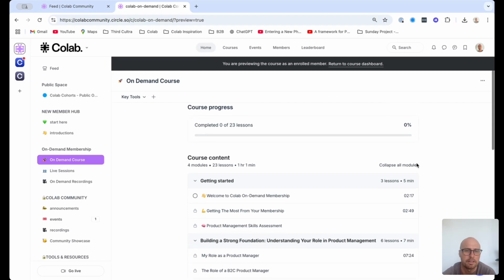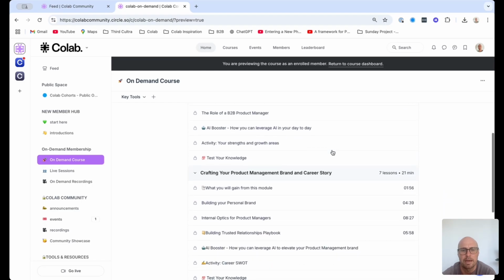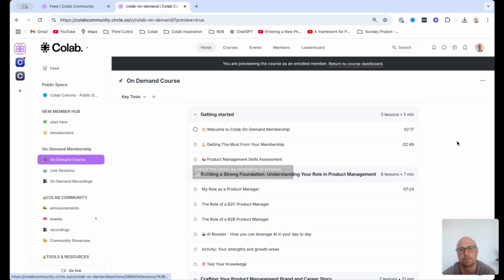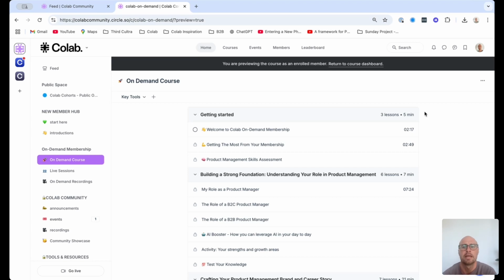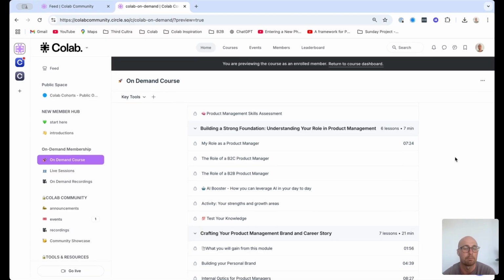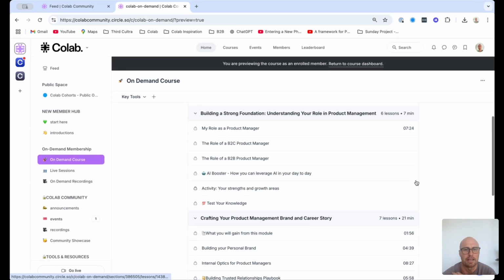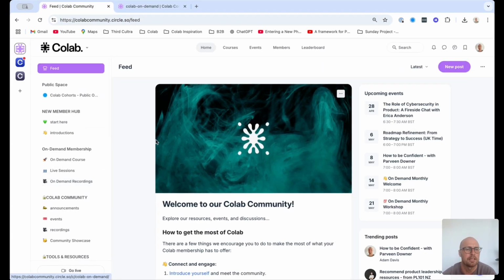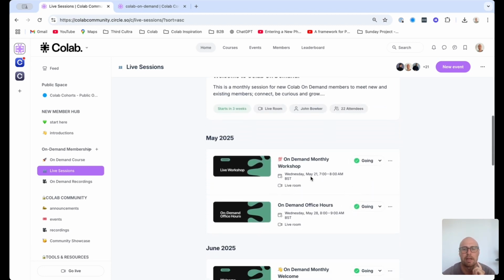Colab On Demand: A Quick Tour of Our Self-Paced Product Management Program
Get a quick look inside Colab On Demand — our flexible, self-paced product management program designed to help you grow your skills, build confidence, and apply what you learn right away.

You’ll see exactly what’s included:
1. 5 focused modules covering PM fundamentals, discovery, metrics, planning, and more
2. Hands-on activities and real-world tools
3. AI boosters to help you work smarter
4. Community access and monthly member sessions

Start learning at your own pace — with expert-designed content and a path to real impact.